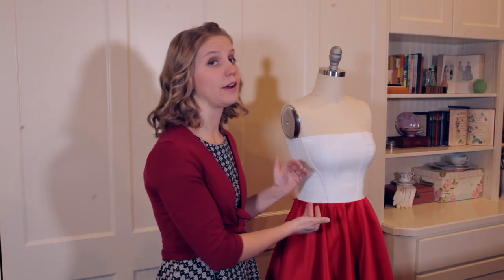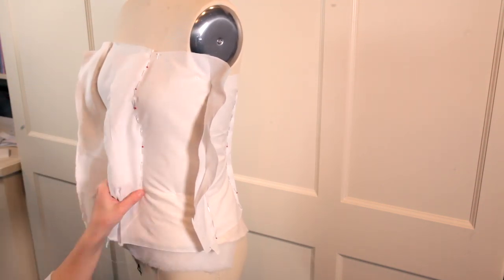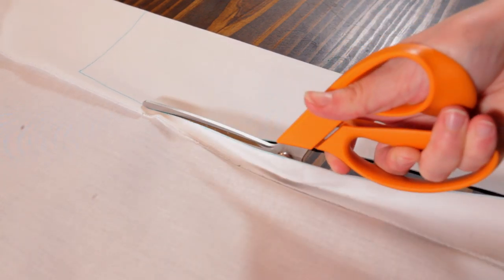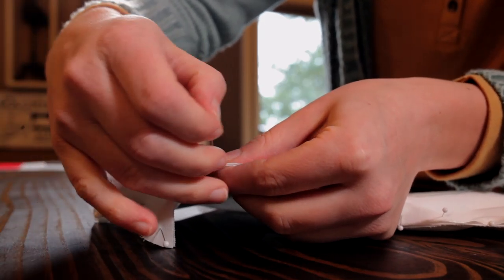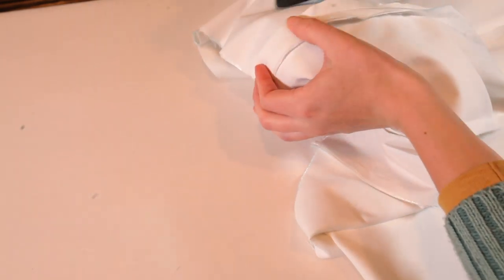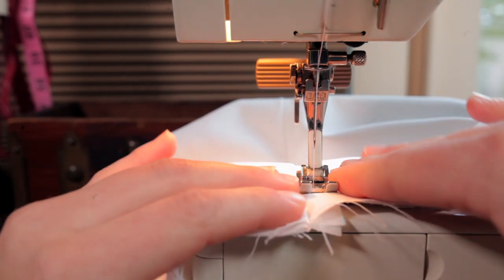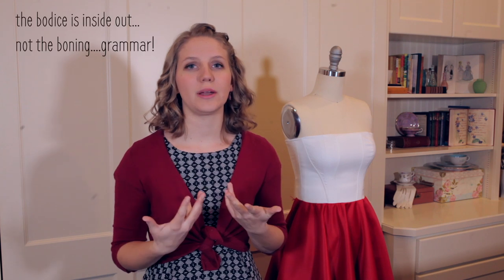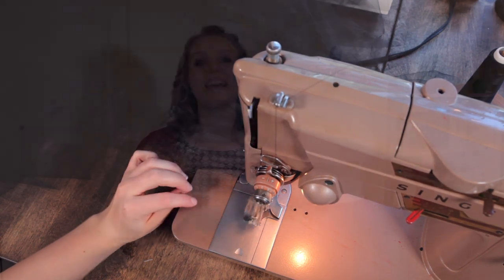Alice in Wonderland Dress - Red Queen Court Costume - Part 1: Understructure (Corset)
I thought it'd be appropriate to post the first part of the costume replica series on Valentines day!

Today's video is Part One of Replicating Alice's Red Court Dress from the live-action "Alice in Wonderland."

***This video series will show how I made my replica, they do not represent the dress used in the movie. I use screenshots of the movie for teaching purposes. (Photos of the dress from the movie do not belong to me, all copyright is held by Disney.)

Cutting Table Scissors
Magnet Pin Collector
Industrial Iron
Pressing Ham
Sleeveboard (Mini Ironing Table)

=== Fabric & Supplies ===
Boning (around 4 yards needed)
White Satin and Muslin: Purchased Locally

♡ Bella Mae